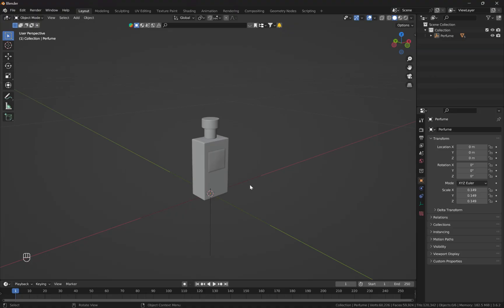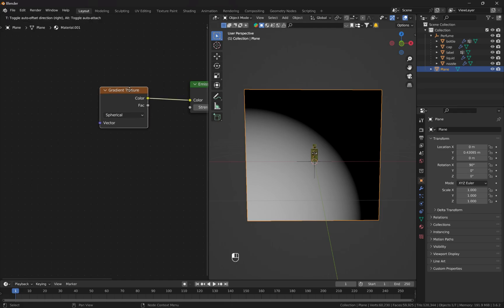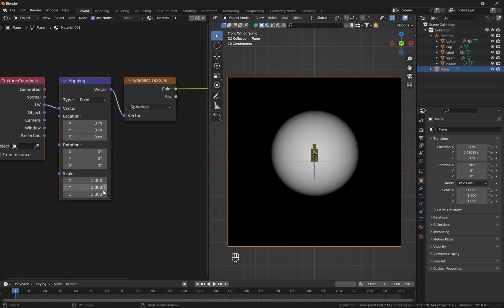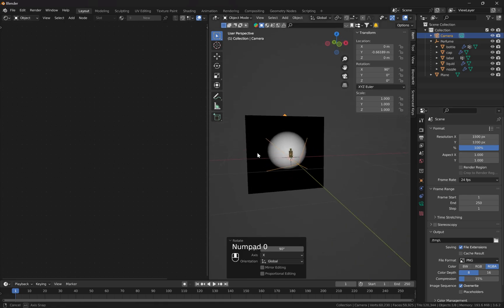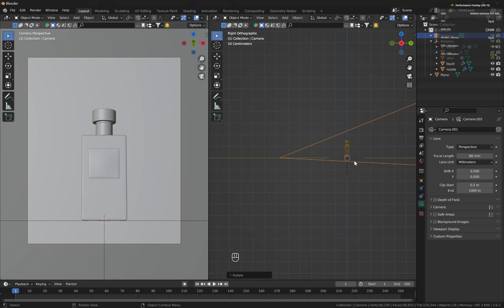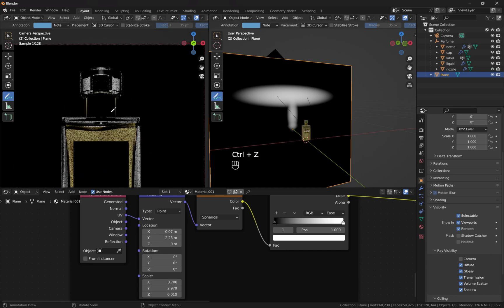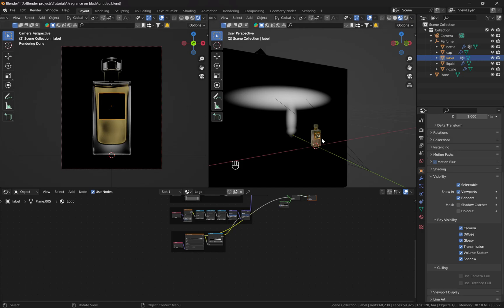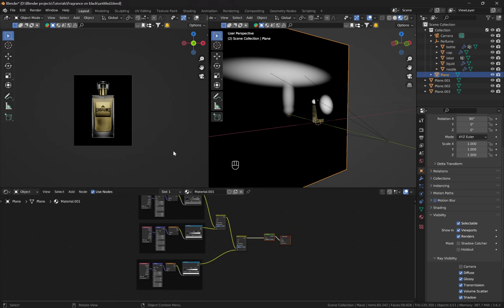Blender Magic: Lighting Products Like a Pro on a Dark Background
00:00 Intro;
00:12 Setting up a basic lighting setup in Blender;
02:12 Camera setup and composition tips;
06:46 Advanced lighting techniques and mixing techniques using nodes;
14:00 Additional light sources for a golden label and shiny parts;

Learn how to render 3D products on a sleek black background. Whether you're a seasoned 3D artist or just diving into the world of 3D, this tutorial is your ticket to creating stunning product visuals!

Don't let your 3D product models go unnoticed due to poor lighting. By the end, you'll have the skills to create jaw-dropping 3D product visuals that will leave your audience in awe.